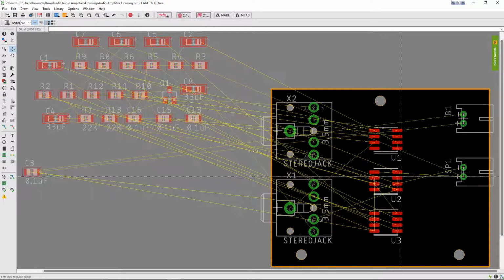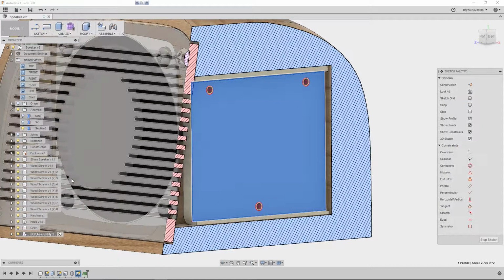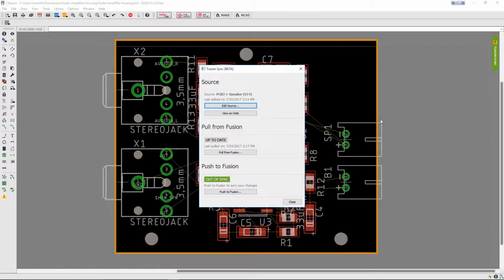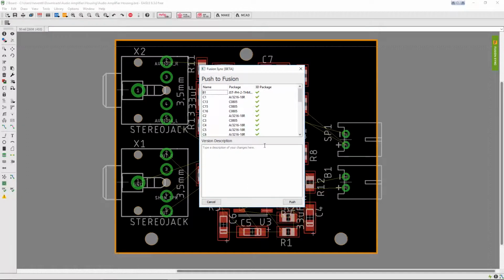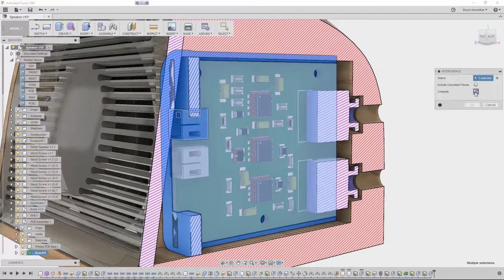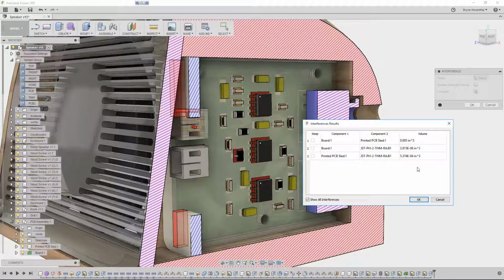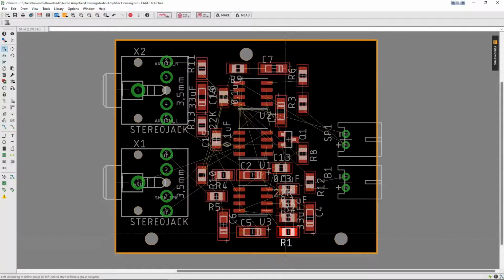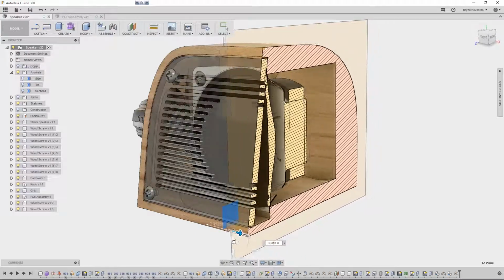Interoperabilidad de Eagle y Fusion 360 de Autodesk (ENG)